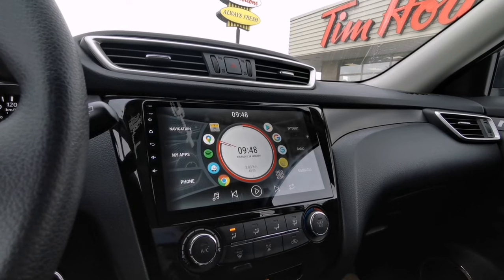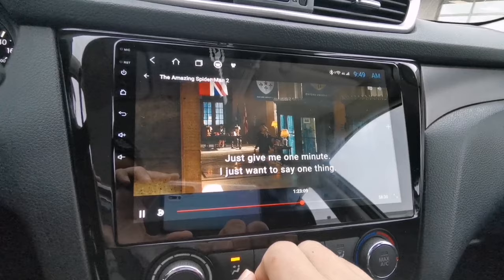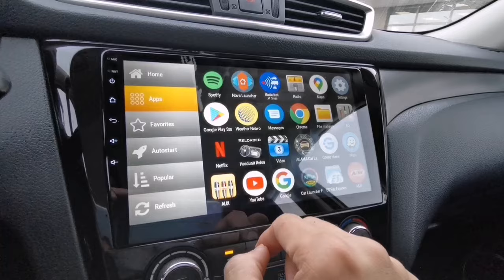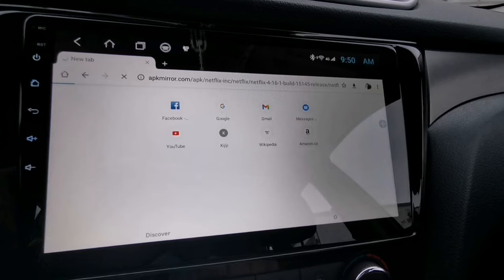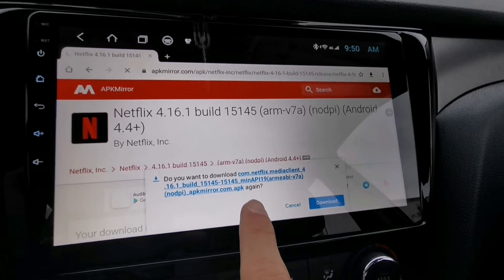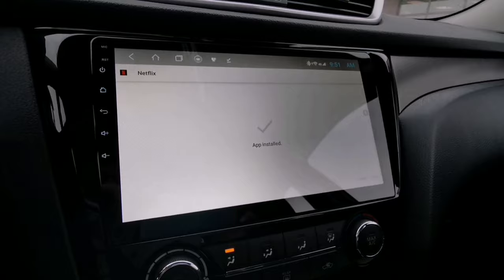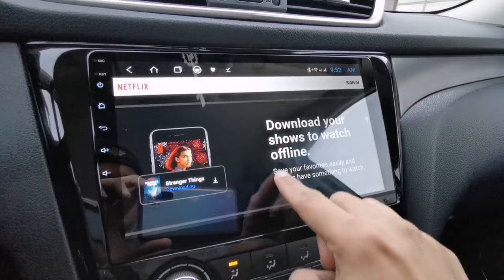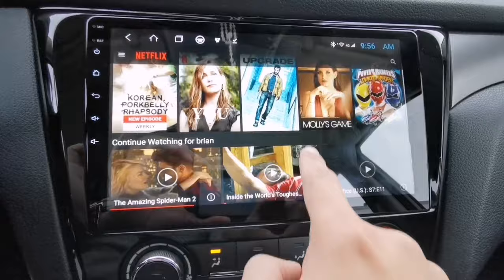How to Install NETFLIX on Android Head Unit | 100% working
Having trouble installing NETFLIX? No available app or can't find the app on Google Play Store or you're device isn't compatible? Well, here's how to install Netflix.

Watch the video til the end so you won't miss anything during the installation.

This version of Netflix will work on Android version 4.4 up to Android 10.

🔥🔥🔥HOT, TRENDING and BEST SELLING Car Accessories🔥🔥🔥